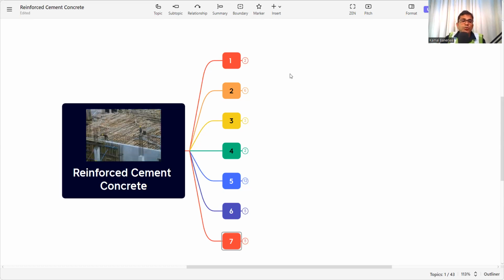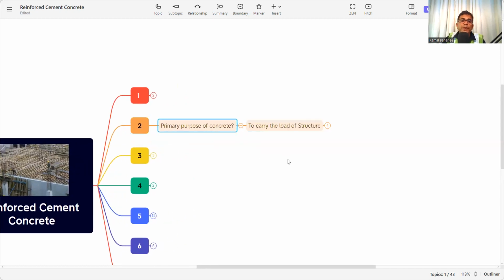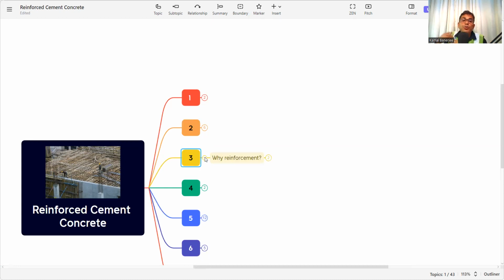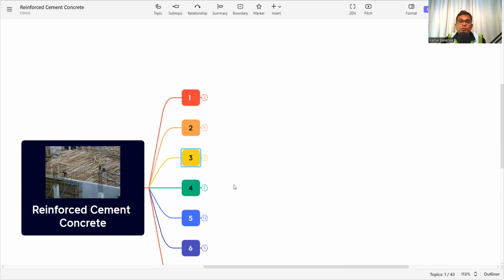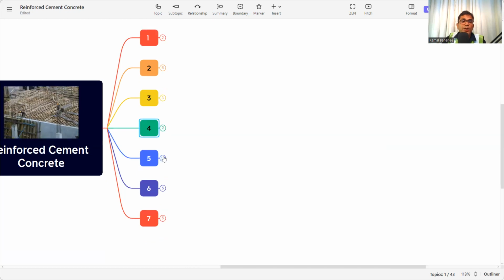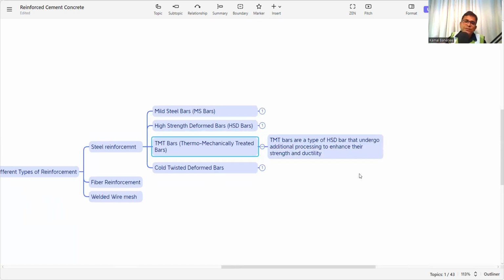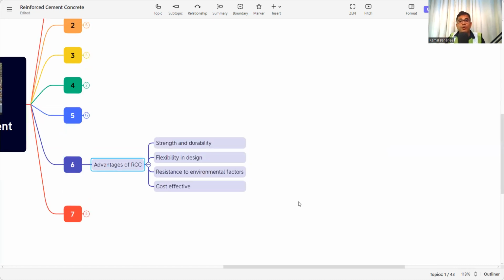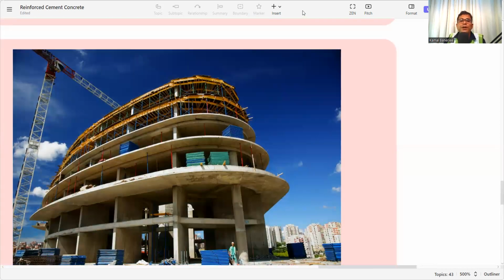What is Reinforced Cement Concrete?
In this informative video, we delve into the fascinating world of Reinforced Cement Concrete (RCC) – the structural backbone of modern construction. Whether you're a construction professional, a student of civil engineering, or simply curious about the materials that shape our buildings, this video is a must-watch.
00:00 Introduction.
01:20 What is concrete?
02:12 Primary purpose of concrete.
03:47 Why reinforcement is required in concrete?
05:53 What is reinforced cement concrete?
06:21 Different types of reinforcement.
08:43 Advantages of RCC.
09:54 Sample photo of RCC structure.

🏗️ What is Reinforced Cement Concrete (RCC)?
Discover the fundamental concept of RCC and how it revolutionized the construction industry. We'll explain how RCC combines the strength of concrete with the flexibility of steel reinforcement to create structures that are sturdy, durable, and versatile.

🧱 Key Components of RCC:
Learn about the essential elements that constitute Reinforced Cement Concrete. From the mix design and placement of concrete to the role of steel reinforcement and curing techniques, we'll guide you through the core aspects of RCC.

🏢 Applications of RCC in Construction:
Explore the wide-ranging applications of RCC in the construction of buildings, bridges, dams, and other infrastructure. We'll showcase how RCC's unique properties make it the material of choice for various structural elements.

🌆 Advantages of RCC:
Discover the benefits that RCC brings to construction projects. We'll discuss its exceptional compressive and tensile strength, resistance to fire and corrosion, and its ability to accommodate complex architectural designs.

🚧 RCC Construction Process:
Understand the step-by-step process of constructing with RCC. From formwork and concrete pouring to reinforcement placement and finishing, we'll provide insights into the meticulous construction techniques involved.

🔧 Maintenance and Durability:
Learn about the long-term durability of RCC structures and the maintenance practices that ensure they stand the test of time. Proper maintenance is key to preserving the integrity of RCC elements.

🌟 The Future of RCC:
Explore the innovations and advancements in RCC technology. Discover how modern engineering and sustainable practices are shaping the future of this construction material.

Join us as we unravel the world of Reinforced Cement Concrete (RCC) and gain a profound understanding of its significance in contemporary construction.